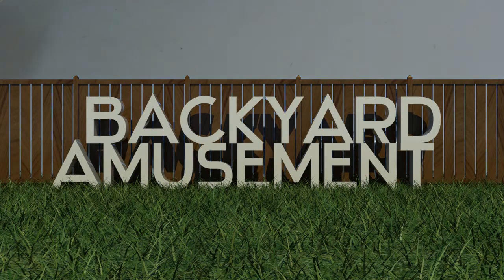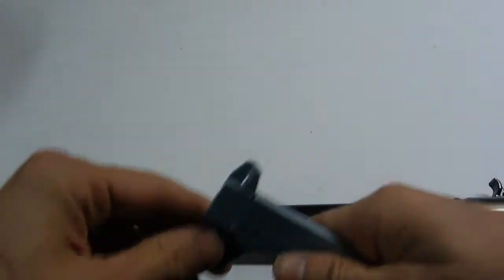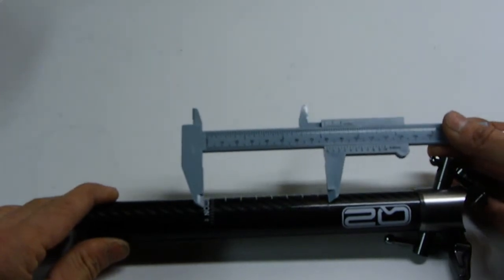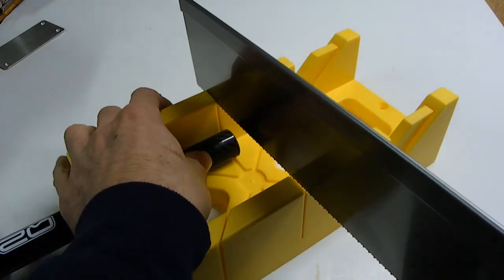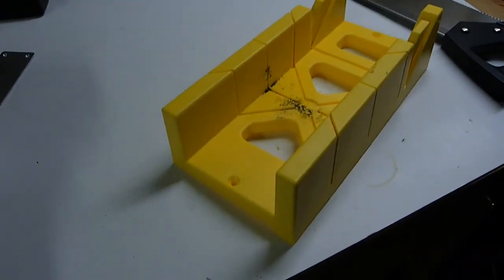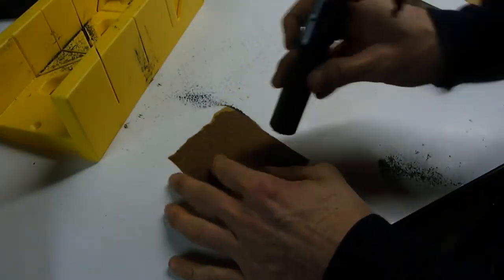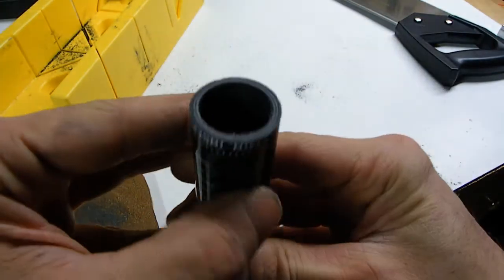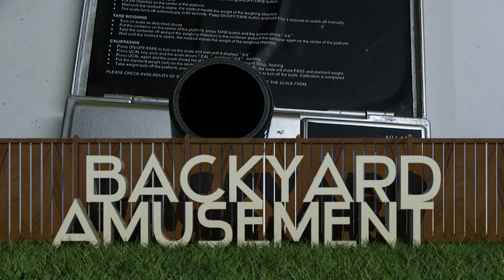How to cut a carbon fiber seatpost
How to cut a carbon fiber seatpost to reduce weight on your bicycle. By popular demand, please wear a mask while doing so if you value your life.